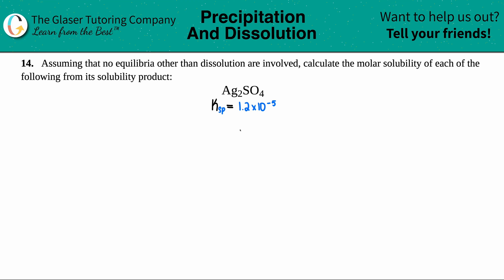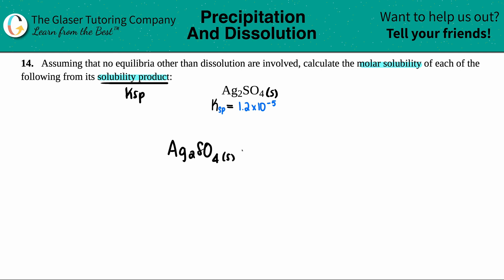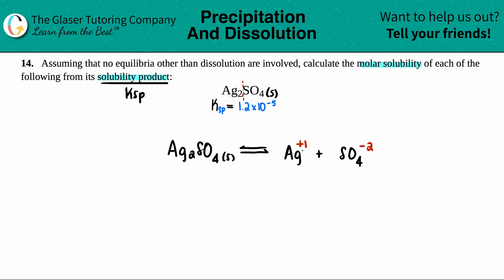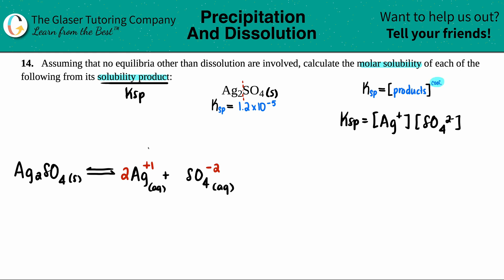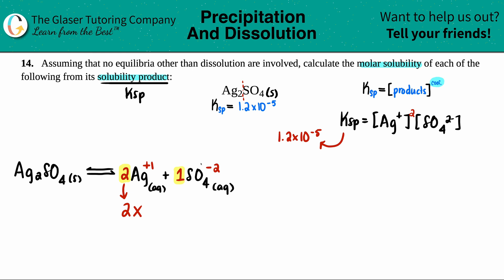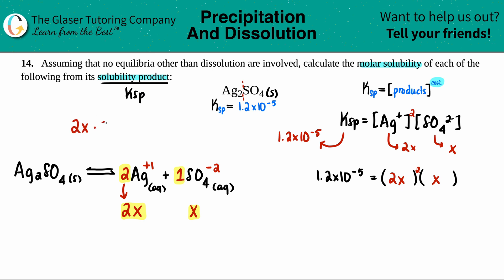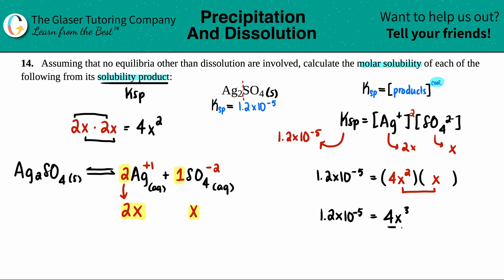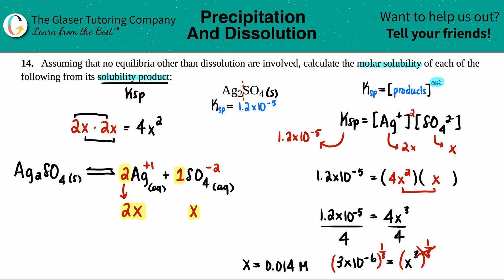15.14a | Calculate the molar solubility of Ag2SO4 from its solubility product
Assuming that no equilibria other than dissolution are involved, calculate the molar solubility of each of the following from its solubility product:
Ag2SO4